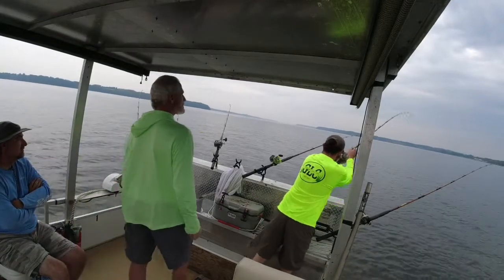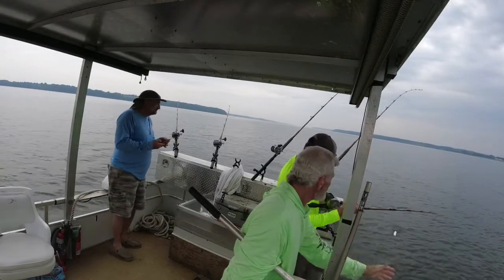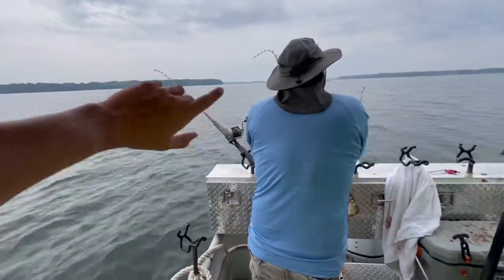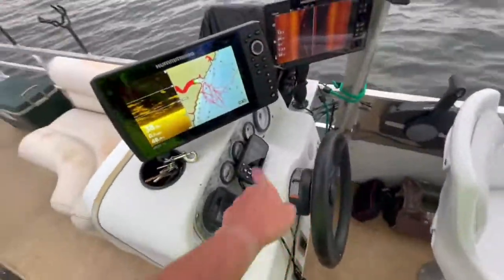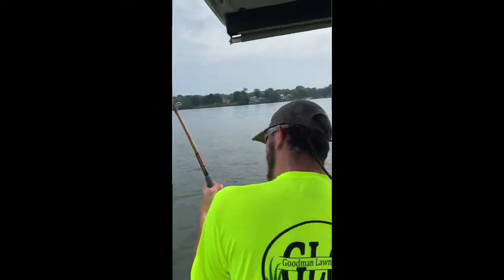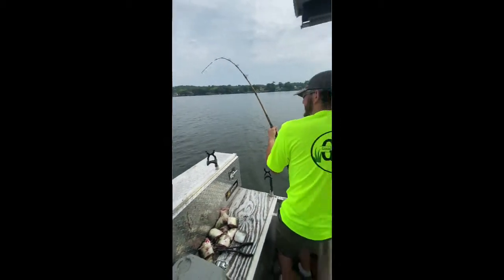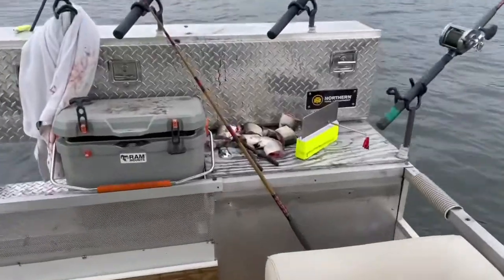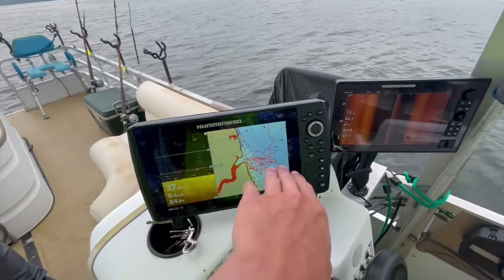Fishing with “Ships Catfish Guide Service” {on the Tennessee River}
Double Head Resort and lodge Website-

Ships Guide Service Facebook page-

Ships Guide service website-